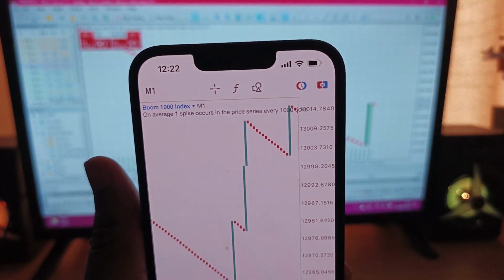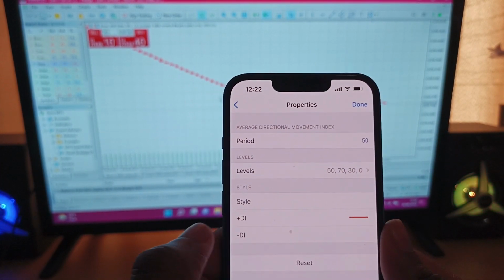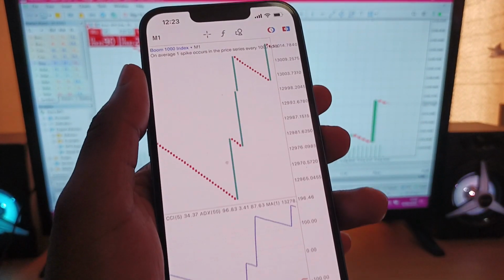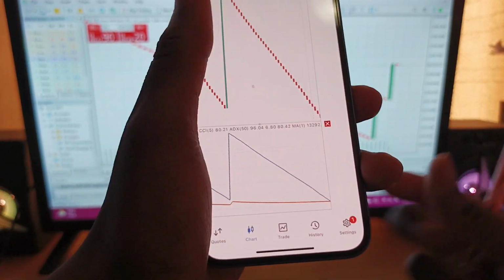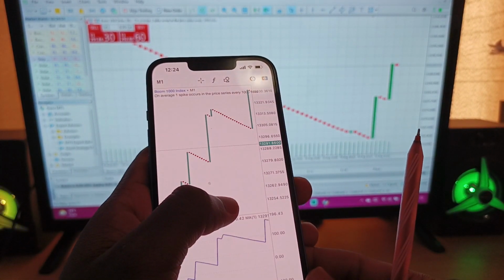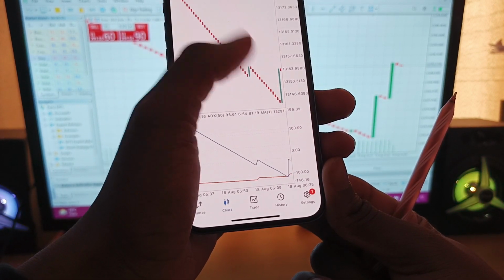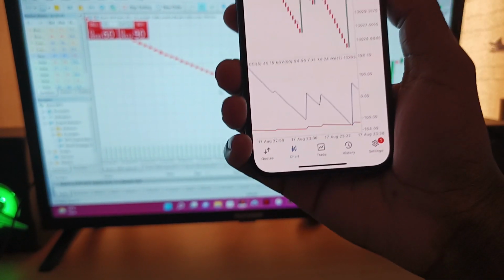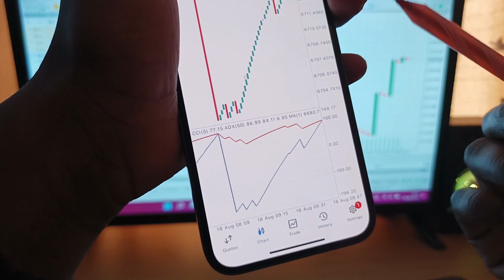HOW TO CATCH SPIKES EASILY ON BOOM AND CRASH - 1M TF SCALPING STRATEGY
The forex broker I have been using since 6years ago LEARN HOW TO CATCH SPIKES EASILY ON BOOM AND CRASH WITH THIS 1M TF SCALPING STRATEGY.